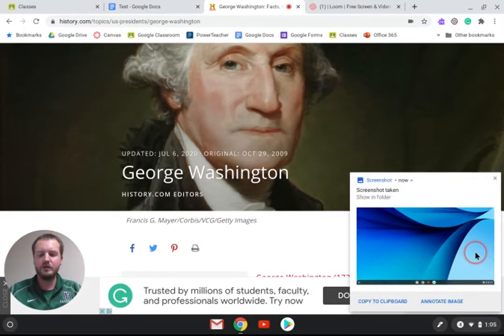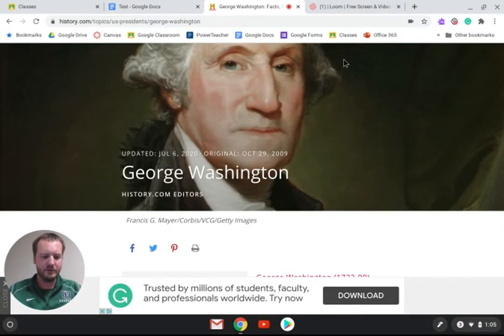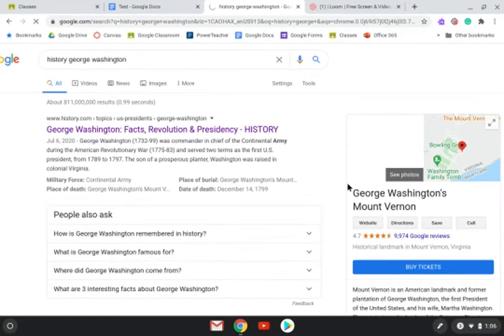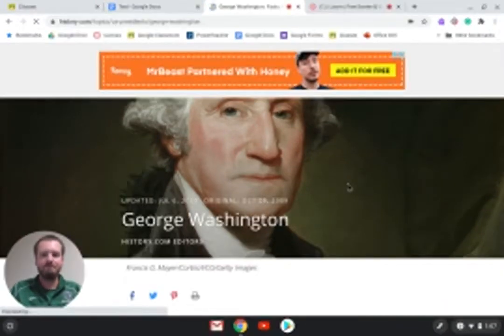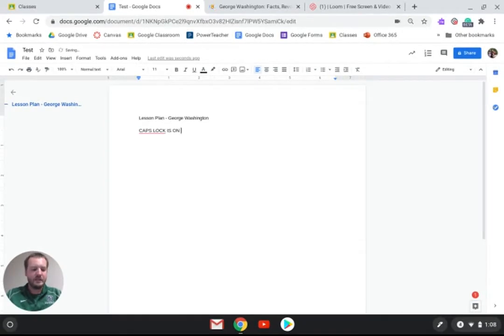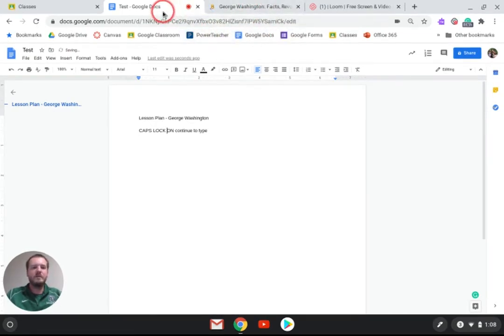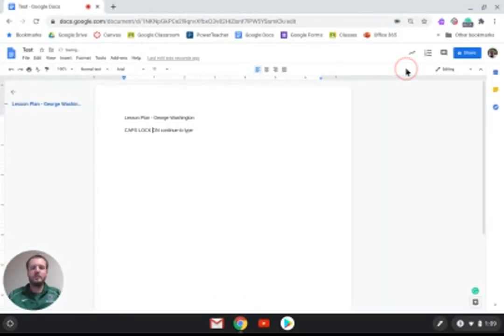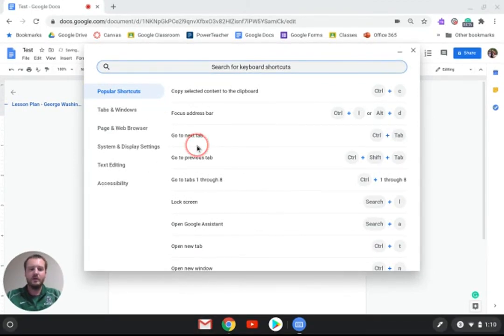Chromebook Specific Shortcuts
A brief overview of some commonly used Chromebook specific shortcuts.